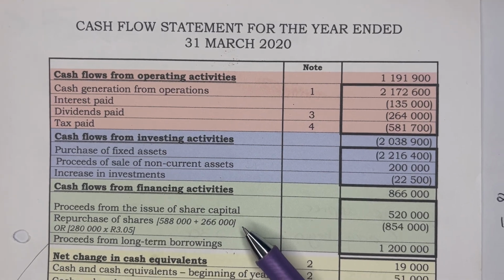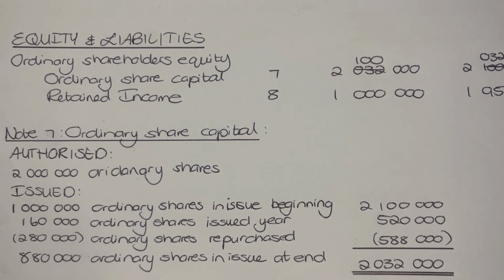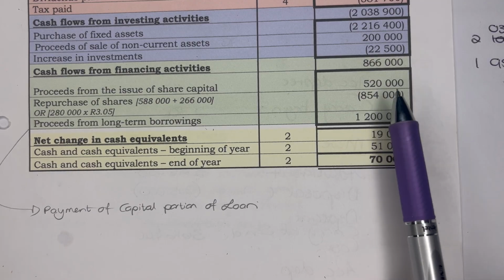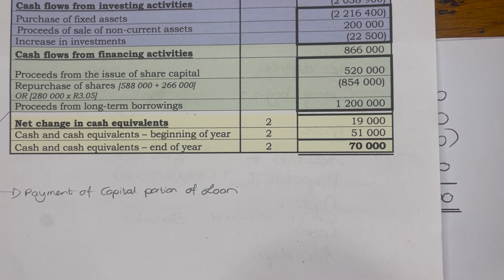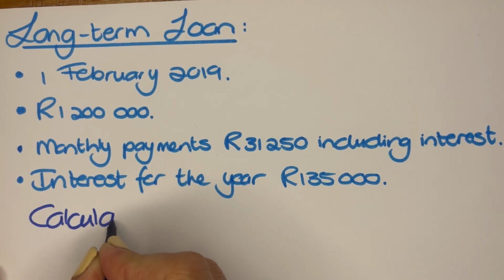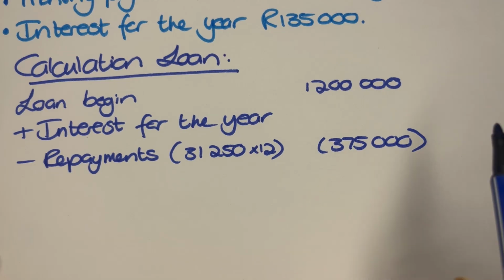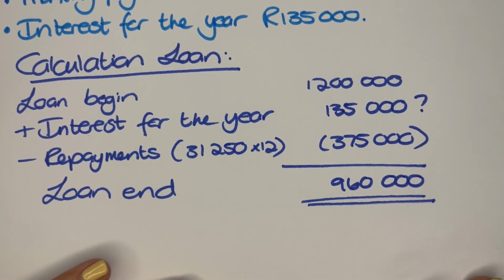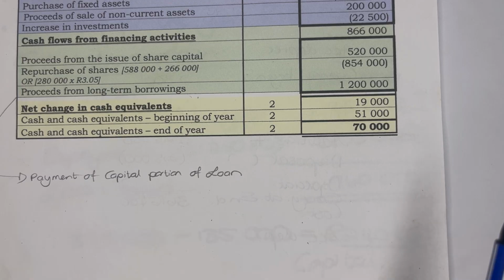Grade 12 Cash Flow FINANCING activities Part 3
Grade 12 Cash Flow statement part 3, looking at shares and loans; the Financing activities.
- Issue of shares increase CASH.
- Repurchase of shares decrease CASH.
- Proceeds of loan increase CASH.
- Repayment of capital portion of Loan, decreases cash, separate Interest as mentioned above in Part 1.

IEB Cash Flow Statement.
New Era textbook.